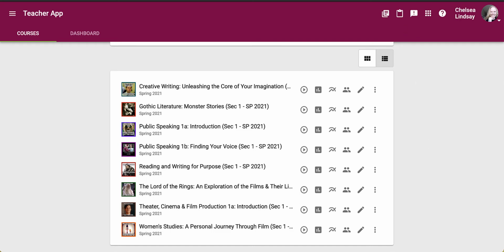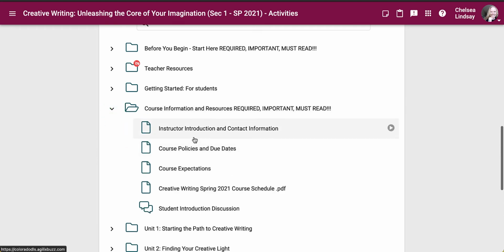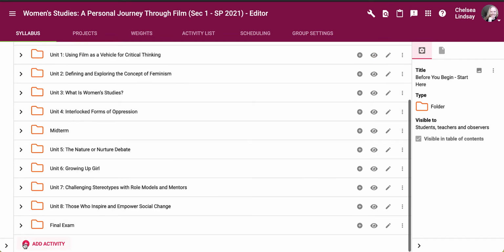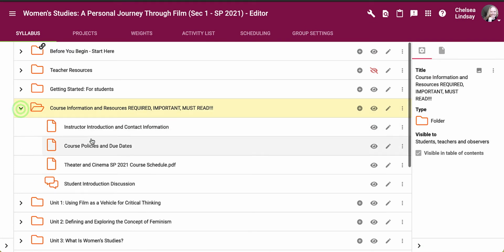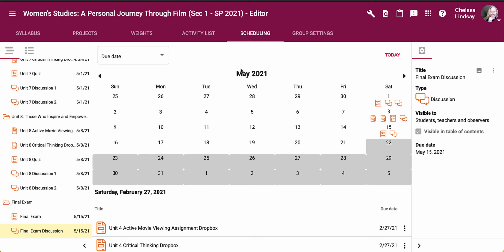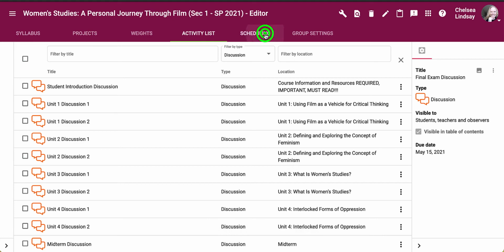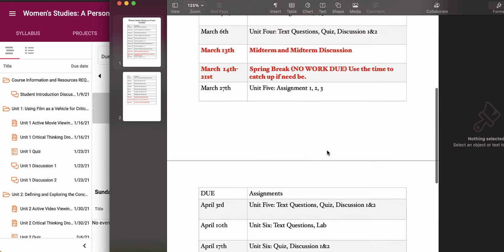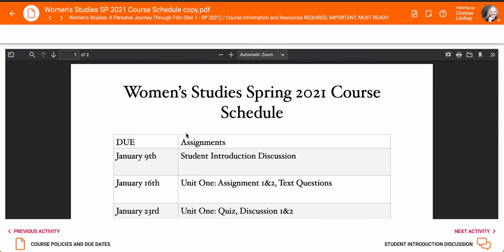Course Set Up Walk Through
This video describes how I set up a Colorado Digital Learning Solutions course for CDLS students.